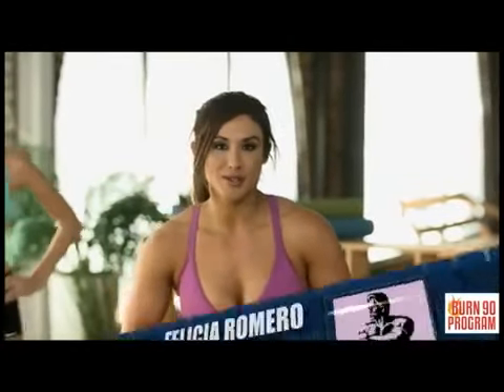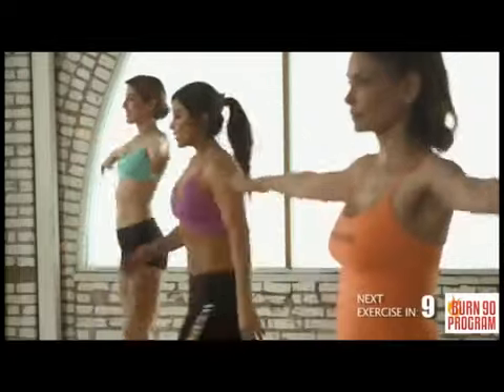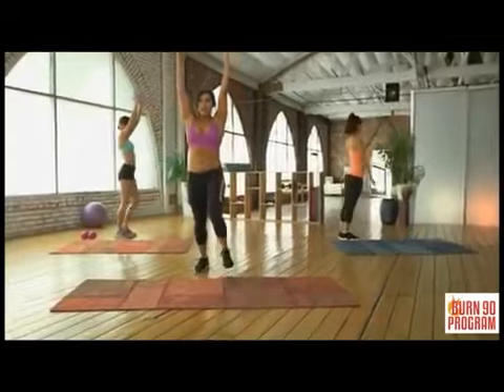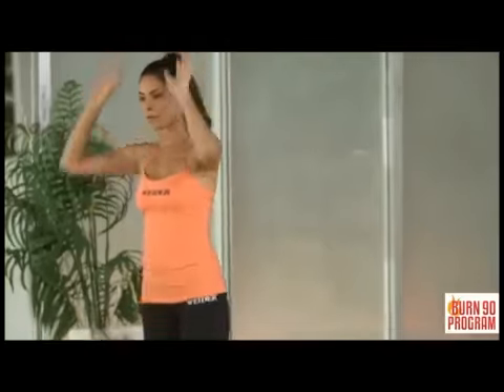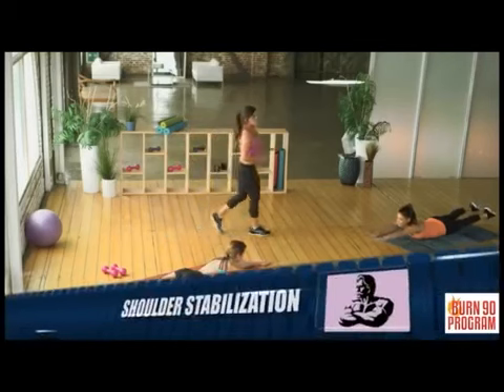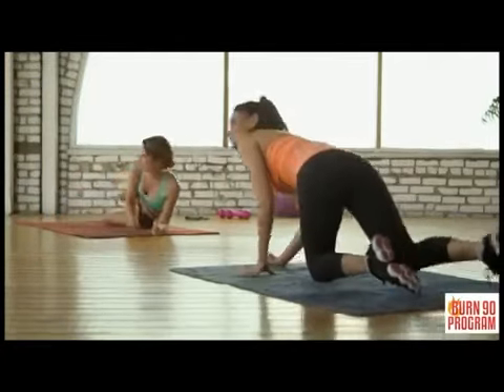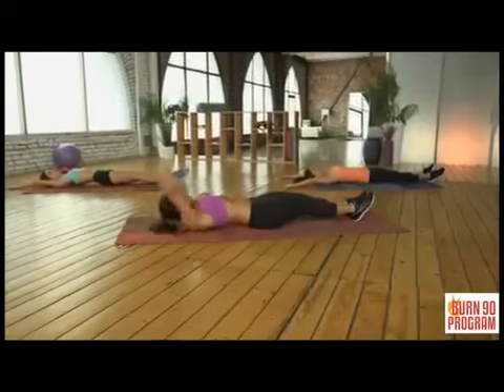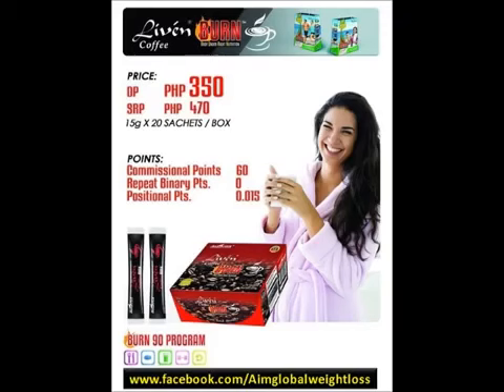AIM GLOBAL (WEIGHT LOSS 90 DAYS BURN PROGRAM LCI)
iF you are interested to join our company .
or you need this products for your baby .kindly contact these people below!!
we are willing to help you

her number: 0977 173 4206